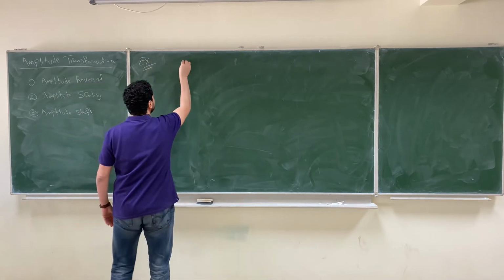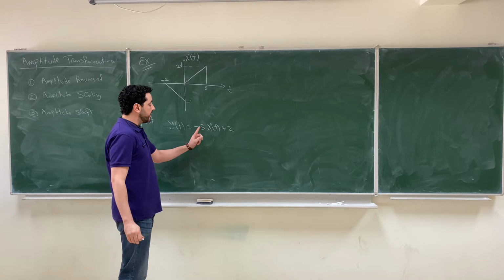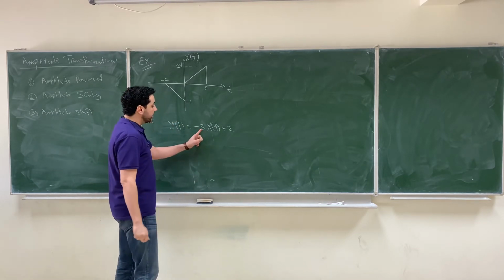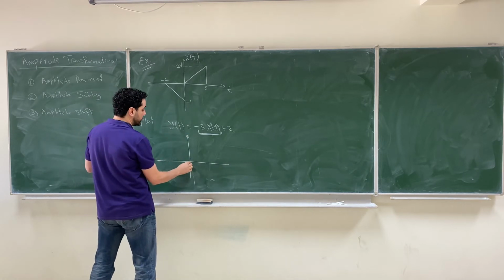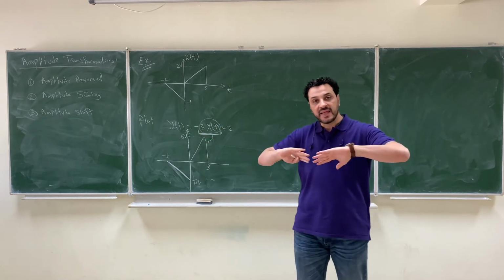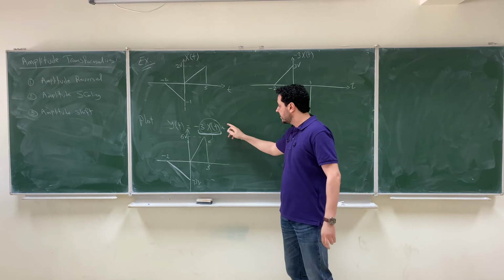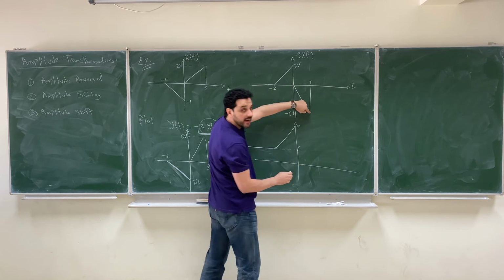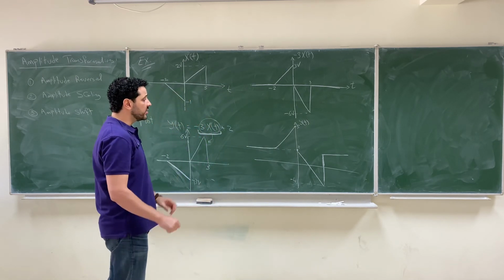EE 207, 6- Amplitude Transformations